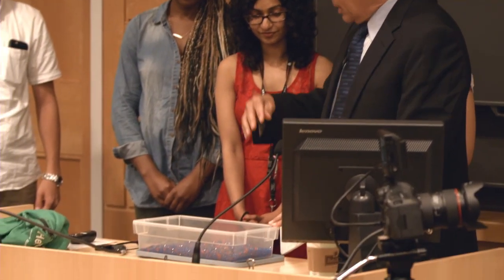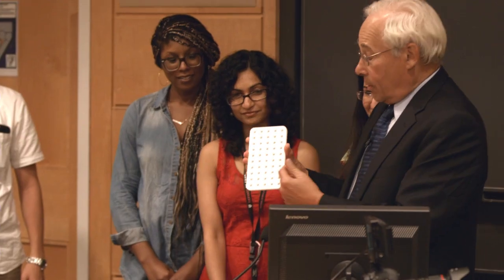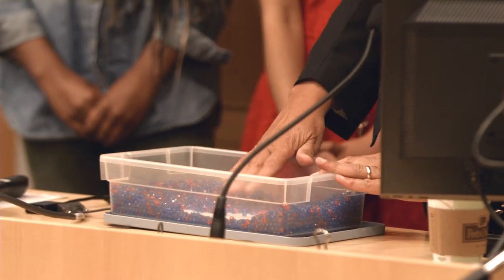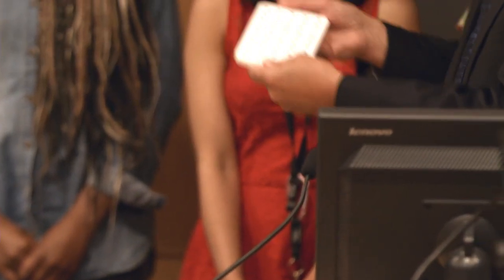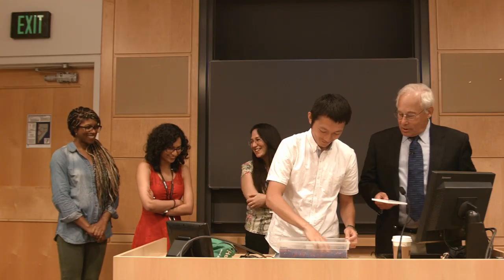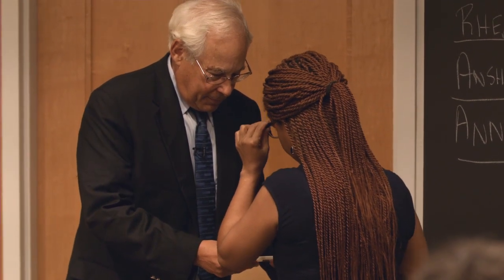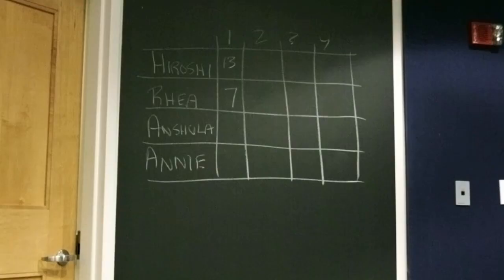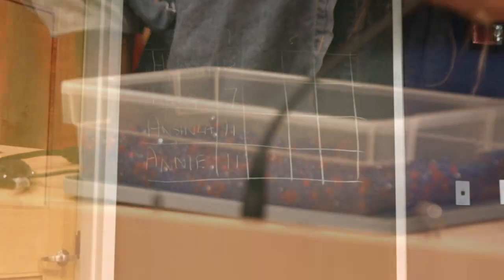IHI Quality Improvement Games: The Red Bead Experiment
Don Berwick, President Emeritus and Senior Fellow, IHI

W. Edwards Deming, one of the founders of modern quality improvement, invented the famous Red Bead Experiment to illustrate how typical managers try — and fail — to improve quality.

In this video, Dr. Don Berwick leads the demonstration in a class at the Harvard School of Public Health, showing what happens when a manager tries to improve quality by rewarding and punishing workers for organizational performance.